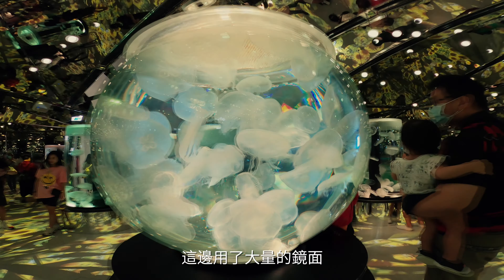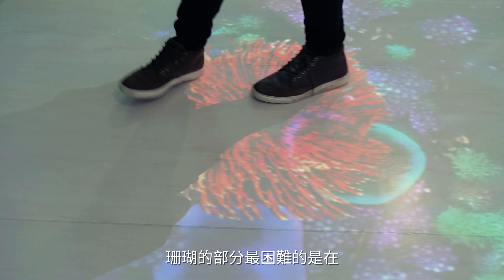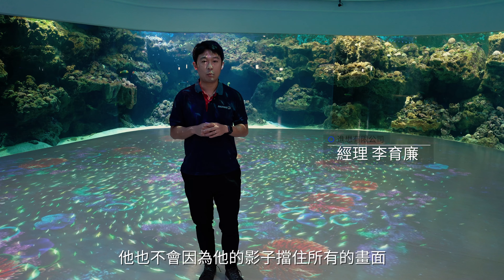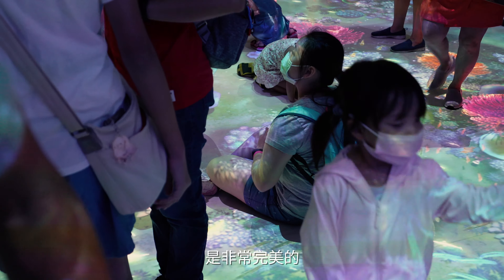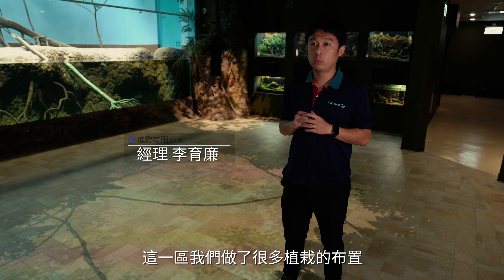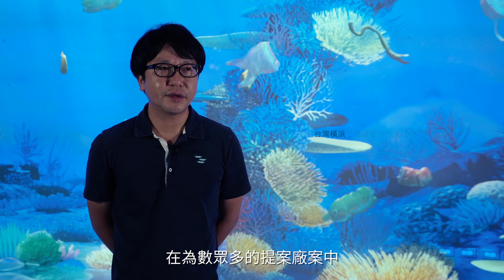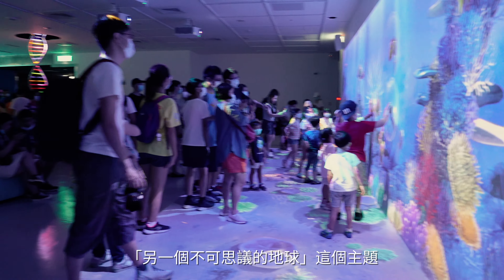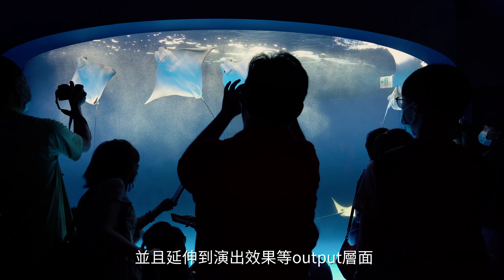【Xpark 水族館夢幻投影 幕後"台灣之光"打造絕美海底世界】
Xpark 水族館官方指定 Pro AV 科技互動影音專家 - 進懋團隊

    隱身於永和，默默耕耘於 Pro AV 領域長達 35 年的進懋公司，是臺灣唯一獲得國際 PSNI Global Alliance 認證的公司！也是台灣唯一擁有經營及代理品牌能力的專業影音設備商與系統建置專家，長期以來深獲各界客戶肯定與國際原廠信任。於專業影音建置與技術上儼然已擁有國際級水準，讓日本橫浜八景島水族館也指定將海外第一座分館 「Xpark」; 全館的影音設備、燈光、音樂、影像與所有動畫內容等整體的建置交由進懋負責。

    進懋很榮幸能運用 30 多年來於影音領域累積的專業技術，協助打造出台灣首座國際級水族館，使國人不用出國也能體驗到地球上每個不可思議的角落。如同「Xpark」以「新感動 無限」作為服務宗旨，進懋團隊的初衷亦是打造最頂級且創新的視覺影音環境，讓遊客每次造訪都有意想不到的驚喜與回味無窮的感動！